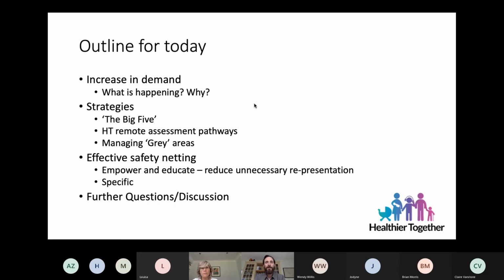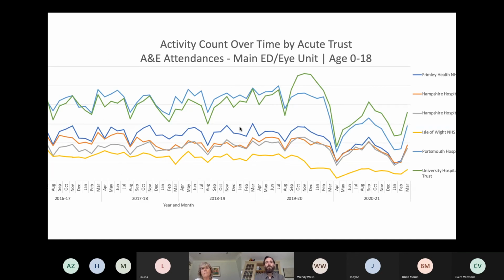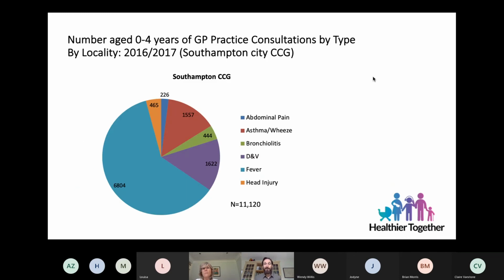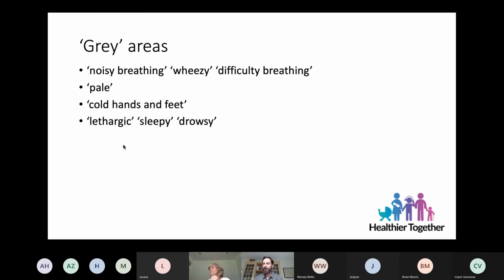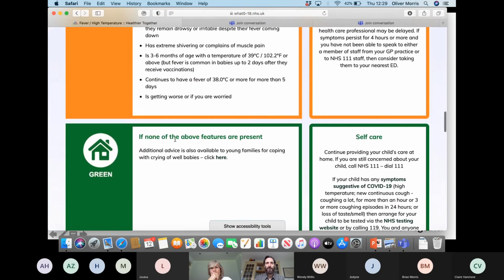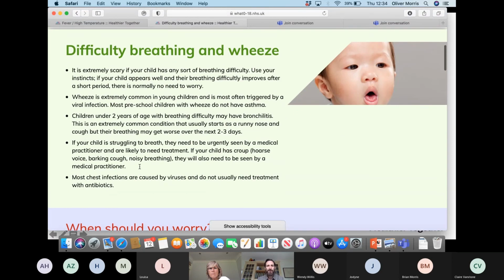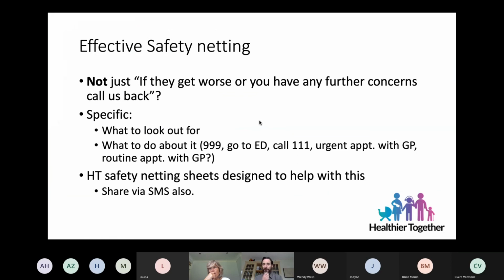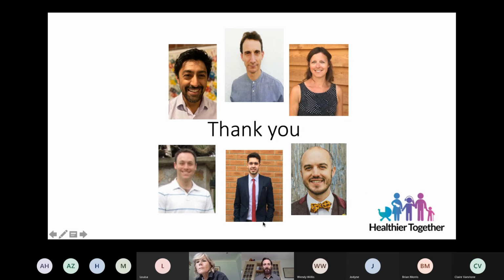Lunch & Learn with Dr Ollie Morris Assessing illness in children remotely